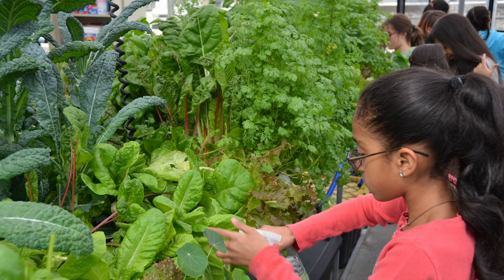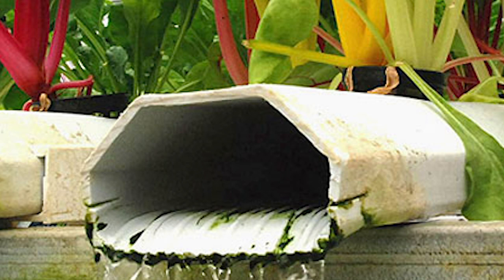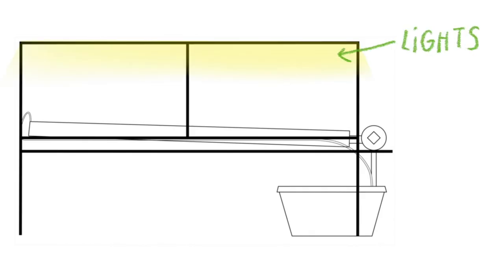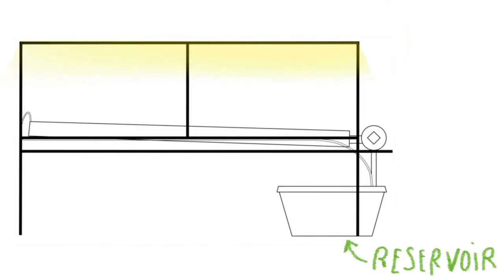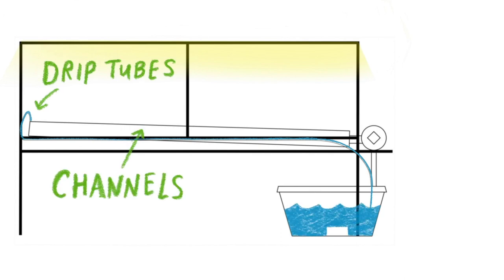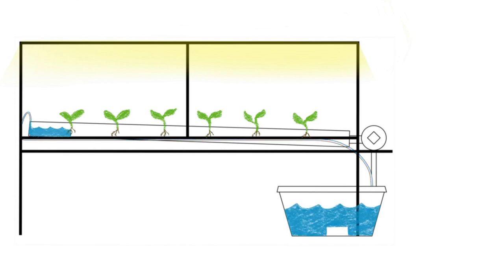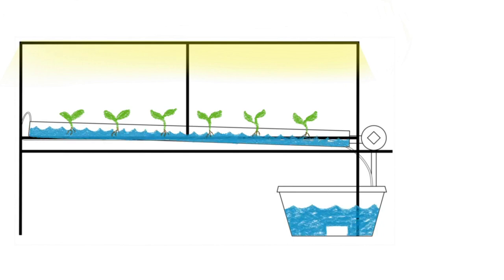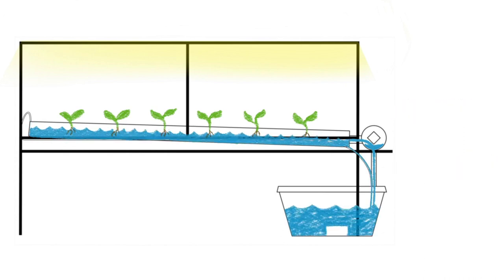introduction to the nft nutrient film technique 1080p